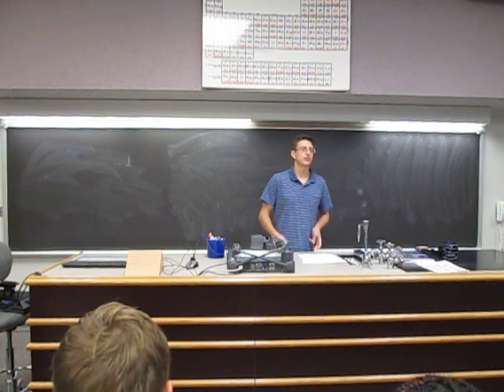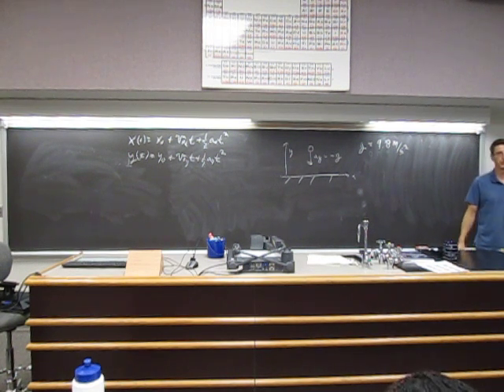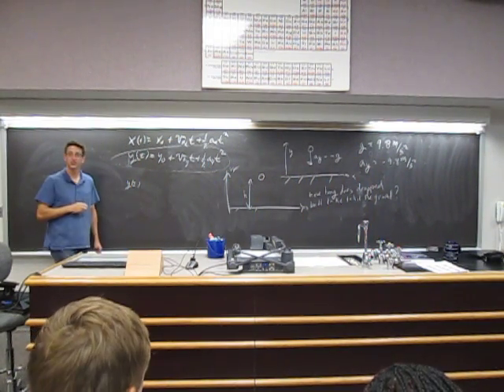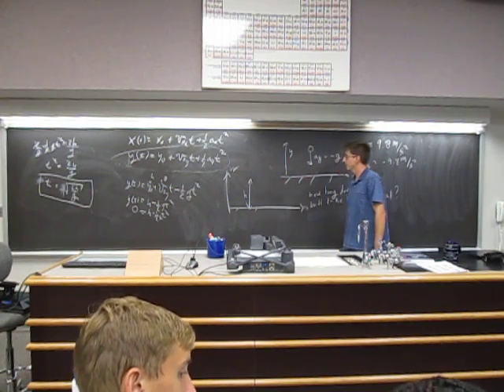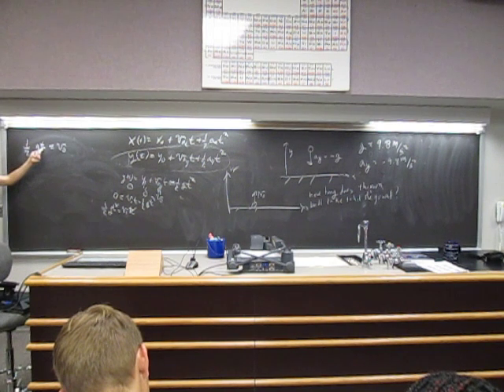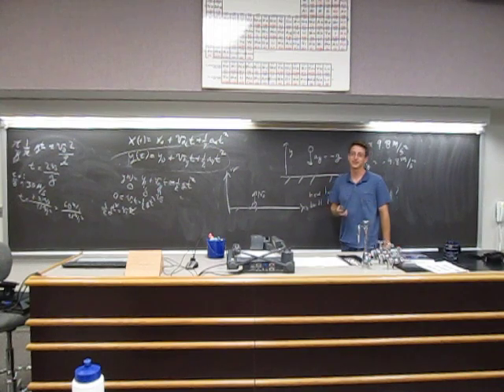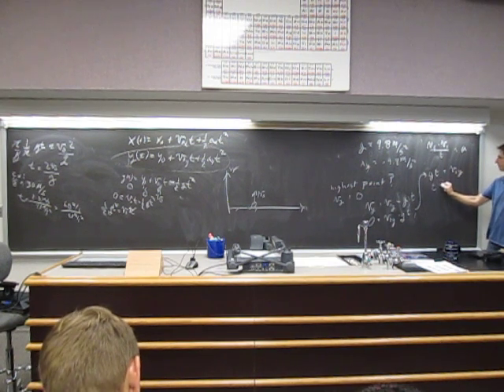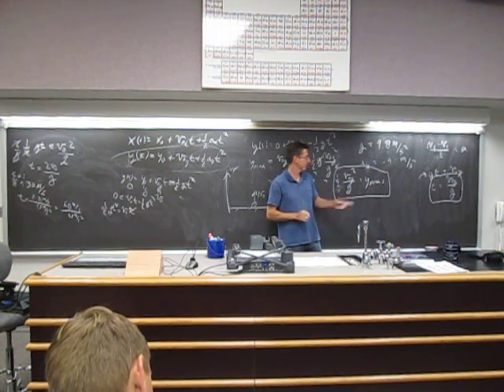Lecture 7 (part 2)-Kinematics of falling objects